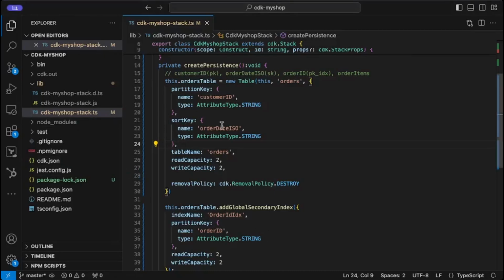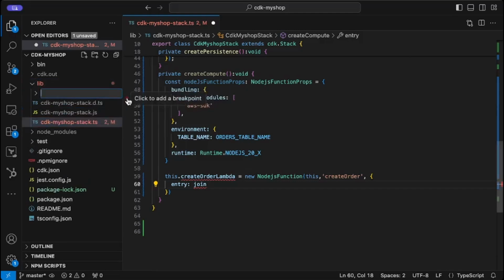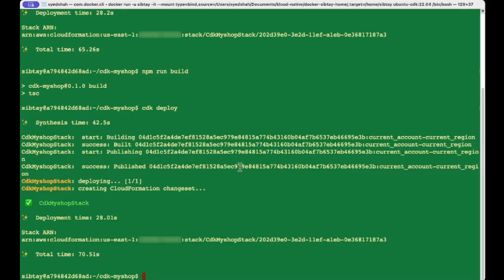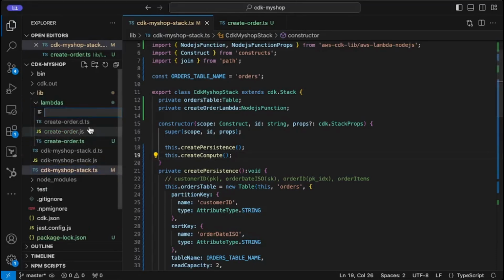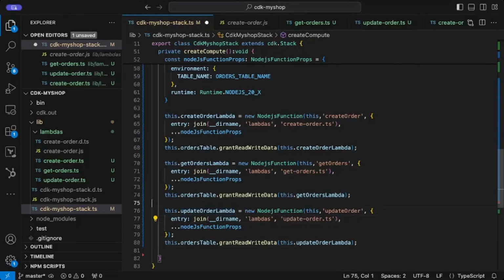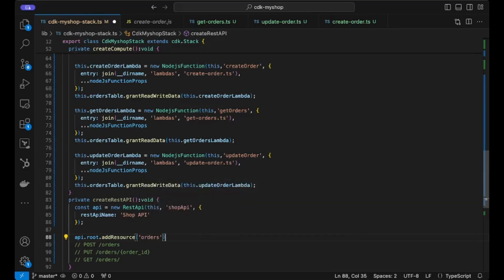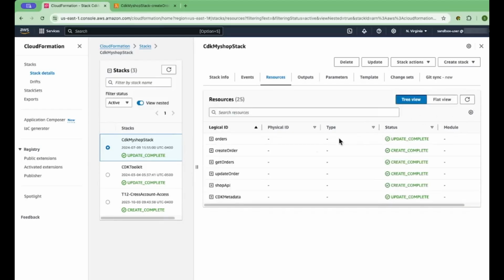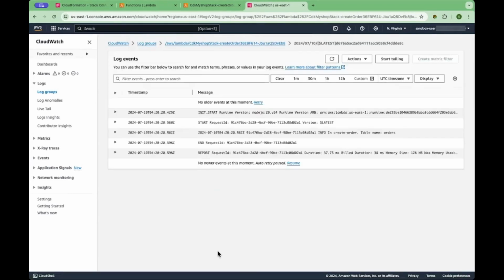Create Lambda Functions And REST API using CDK - CDK Serverless App Part 2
This is part 2 of the video series "Build a serverless application on AWS using CDK"

This part covers mainly the compute and REST API layers. Specifically we go over the following:
1. Create the lambda functions for each of the REST API methods
2. Create the REST api using the API gateway and create all the API paths and link them to their corresponding lambda functions

Note: All the source code written in this video series is available on github at the following location: